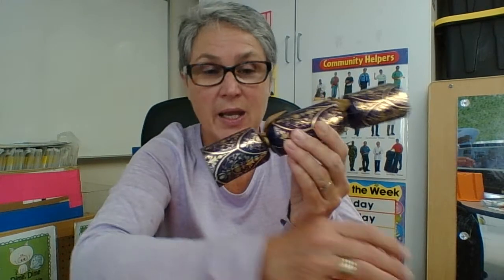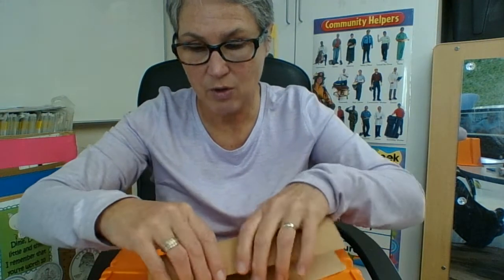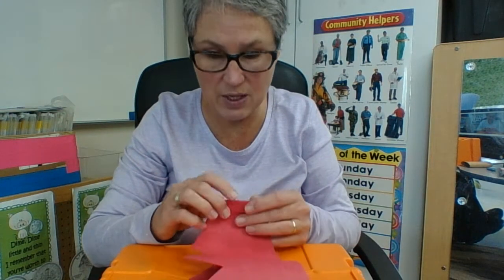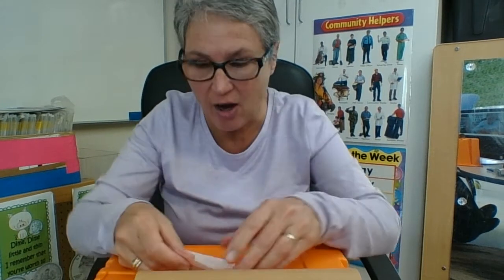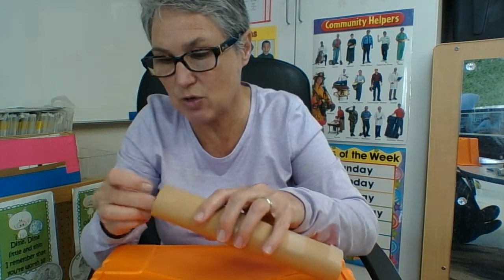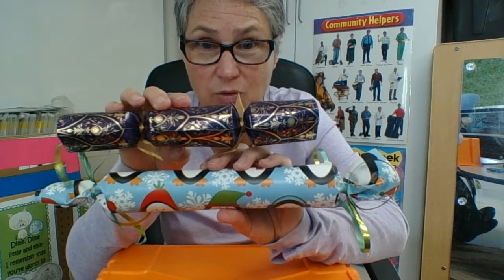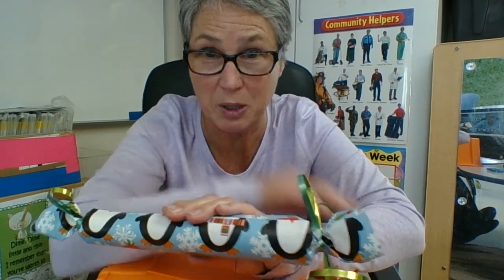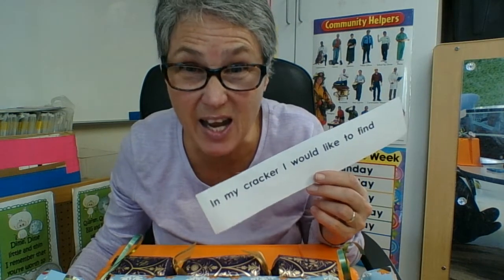Cracker making: Nov 26, 2020 12:15 PM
Let's take a look at a Christmas Cracker.